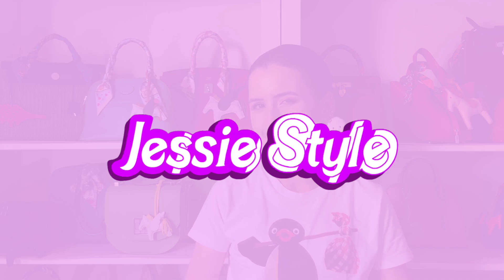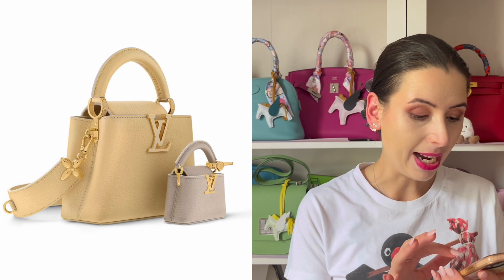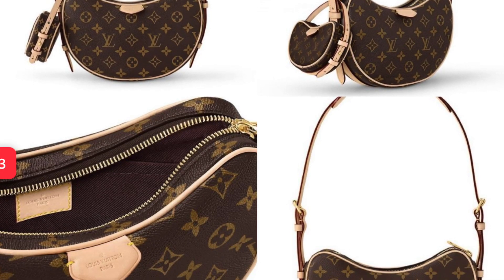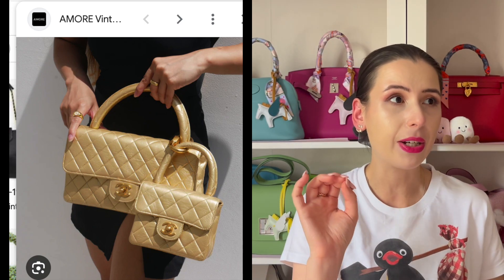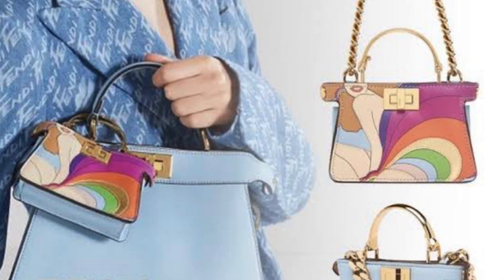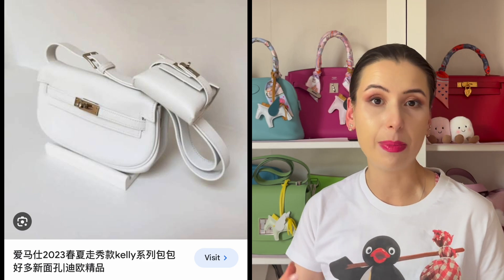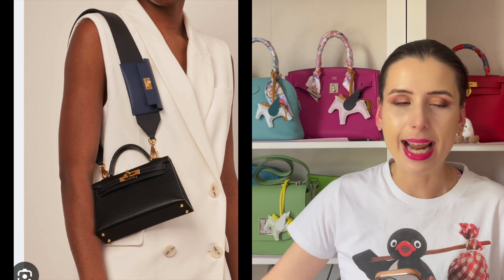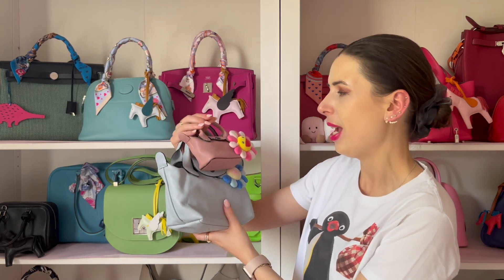How Louis Vuitton is TRICKING you to buy TWO bags at once!!!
source